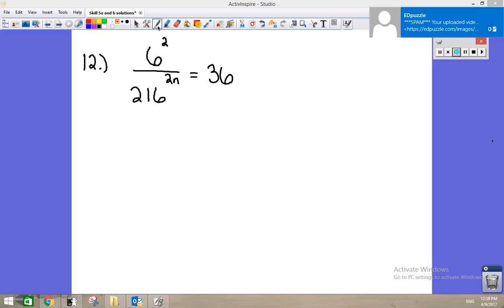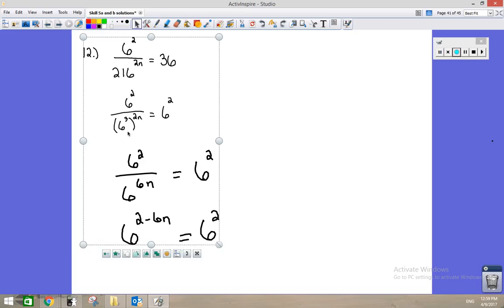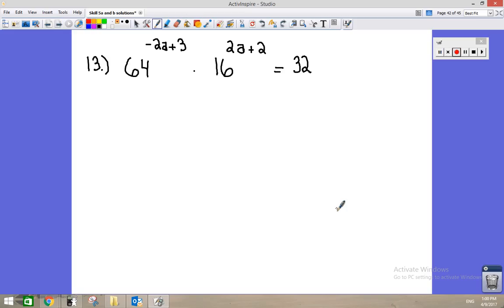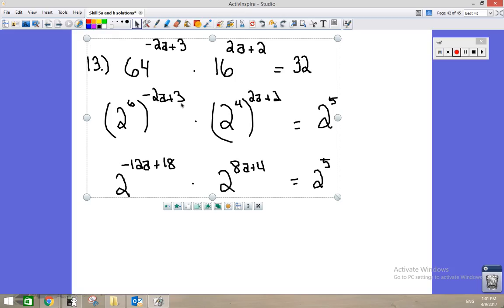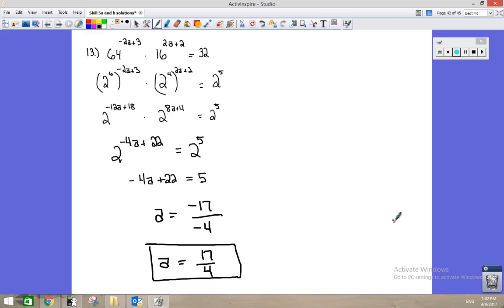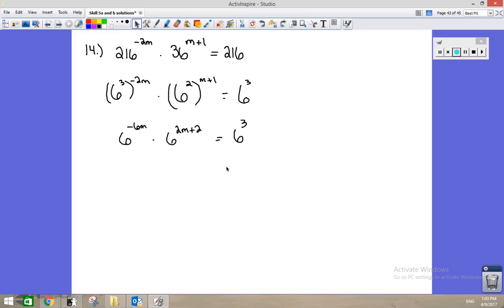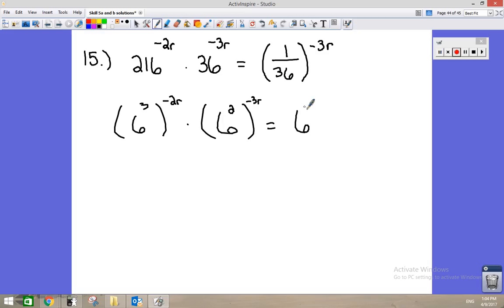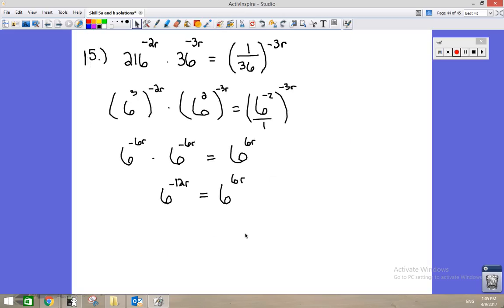GP4 CA Skill 5b day2 problems 12 15 solutions